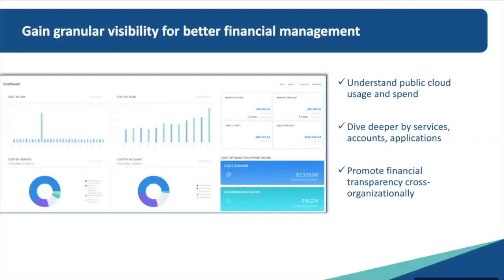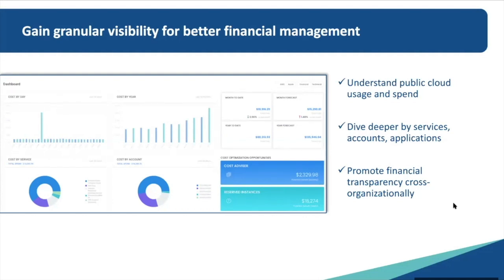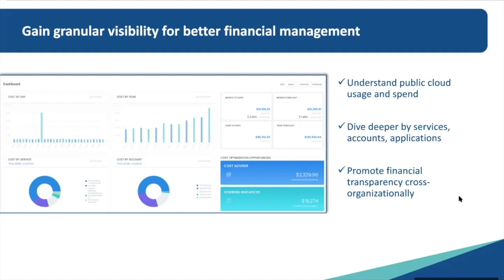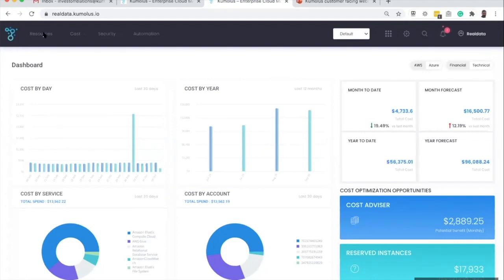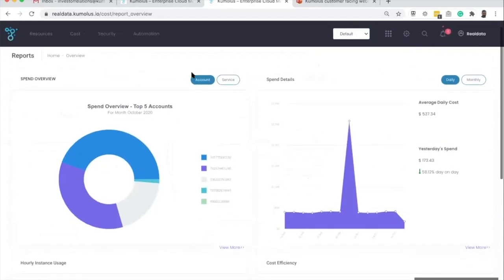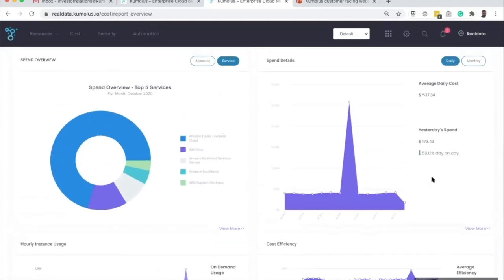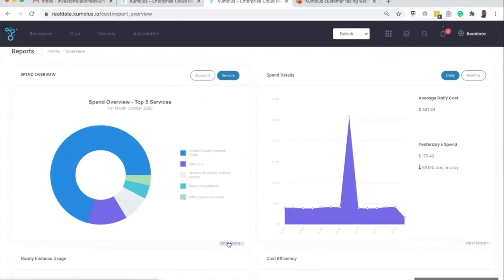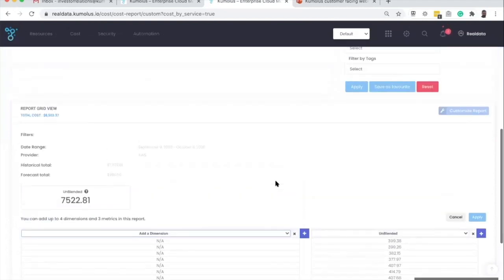Kumolus Demo - Visibility Into Cloud Environments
Learn how to understand public cloud spend and usage, dive deeper by services, accounts, applications, and promote financial transparency cross-organizationally in this Kumolus Demo by from experts Michael Salleo, Co-Founder of Kumolus, and Nilesh Deo, Director of Product Marketing at CloudBolt.